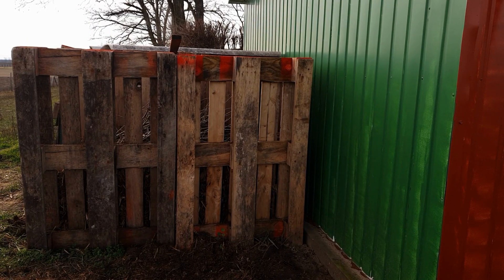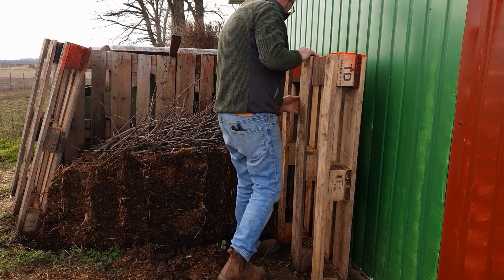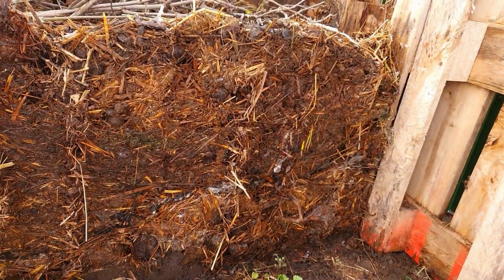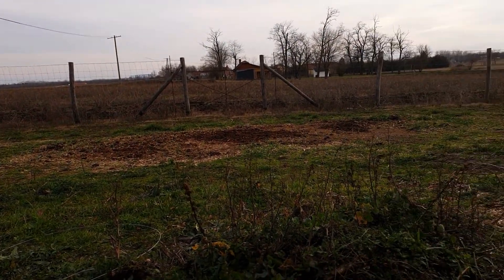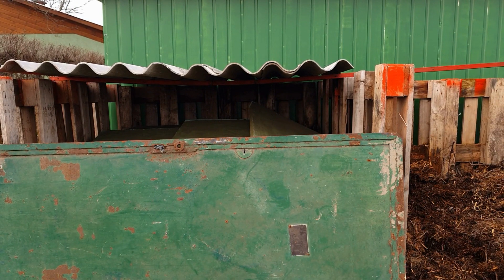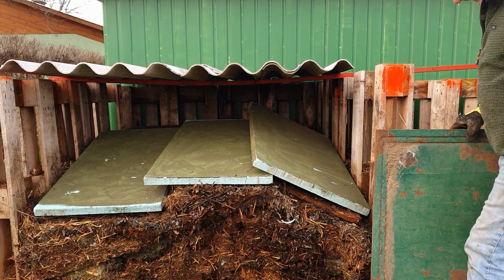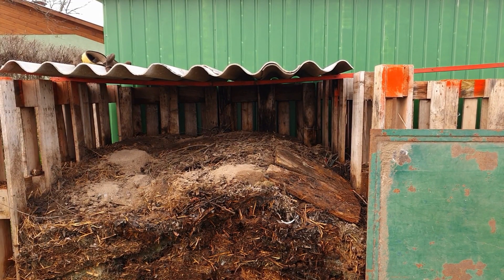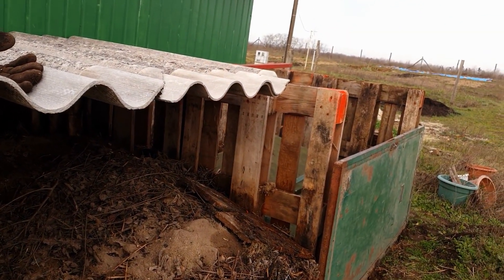Organic Master Gardening. Speed Up Your Compost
If you're looking to speed up your composting process, you need to try this nifty trick! In this video, we'll show you how to make your composting process go a lot faster by using a trick to jump-start the process.

If you're struggling to get your composting going, this is the video for you! We'll show you how to use a simple trick to speed up your composting process, so you can start creating nutrient-rich soil in no time!
Turbo charging the compost